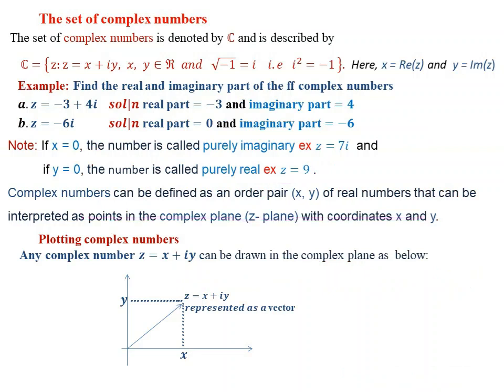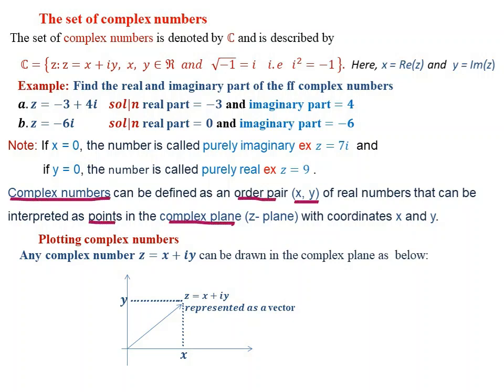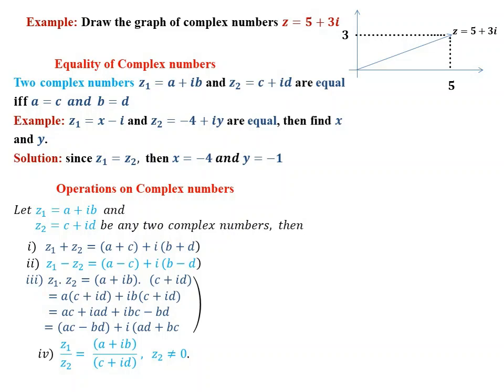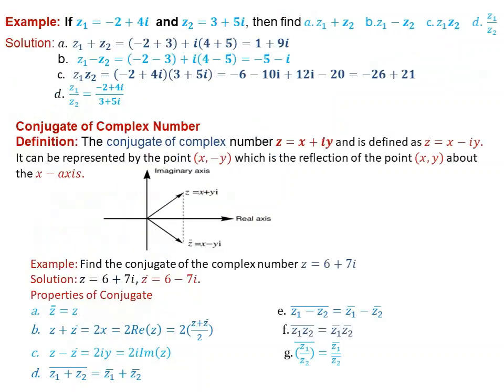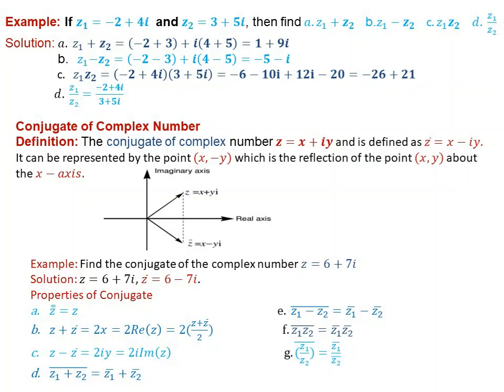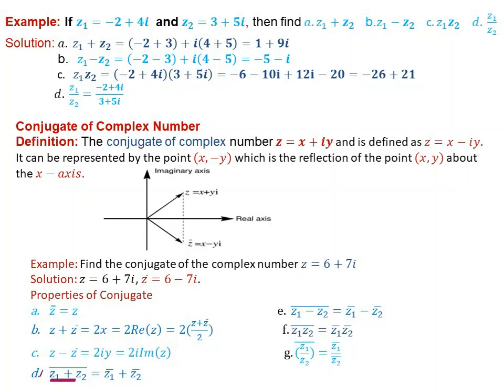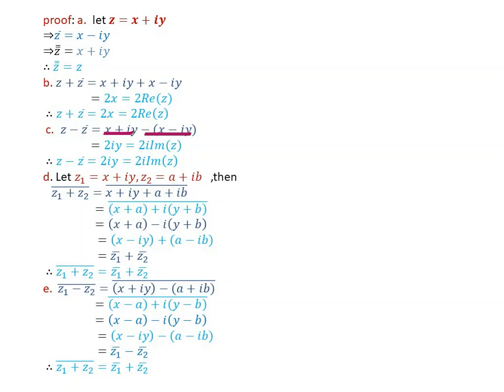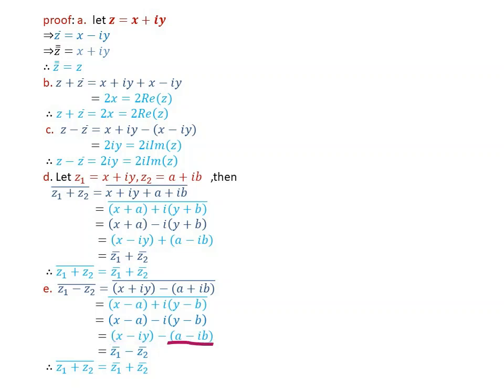Complex number | equality | conjugate of complex number | Mathematics for Freshman students part 14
This video is very useful for Ethiopian University freshman Students. It includes: definition of complex number,  equality of complex number, operation on complex number, conjugate of complex number, properties of conjugate of complex number and etc.